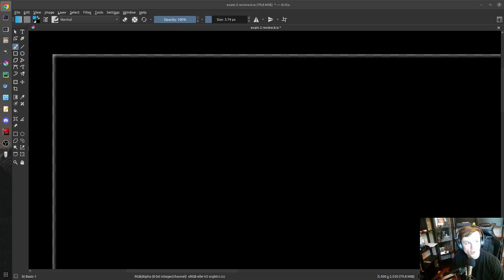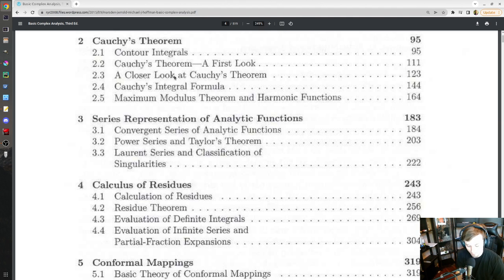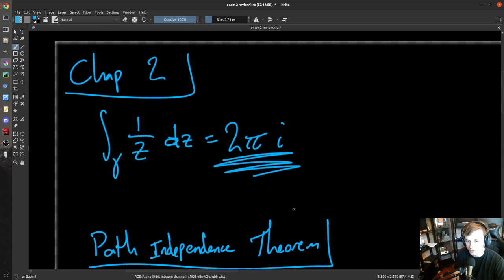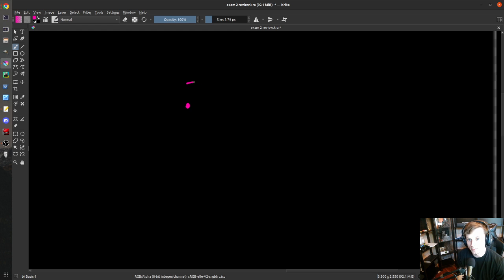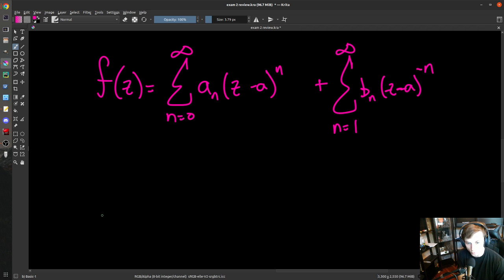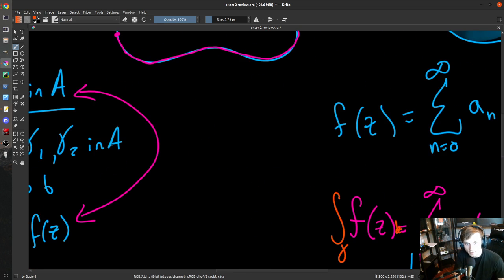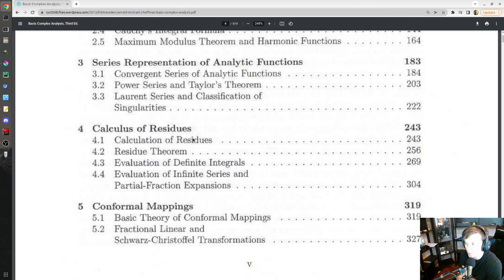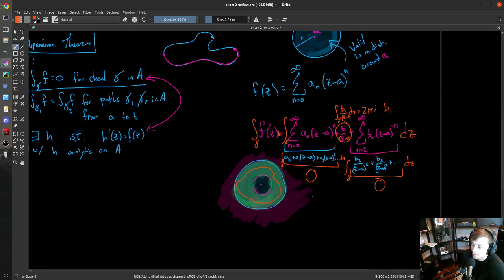Intro To Complex Analysis - The Story So Far (Quick Recap)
In this video, we recall our journey so far and take a look back at what we&#39;ve learned as we head into Exam II.